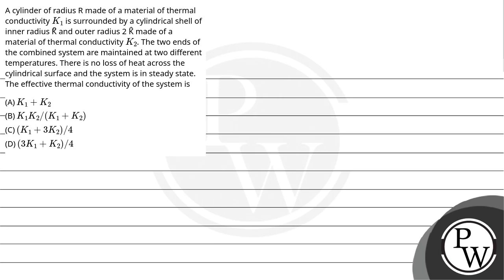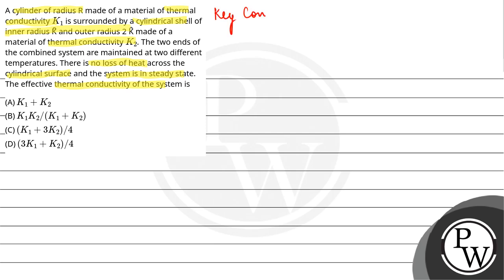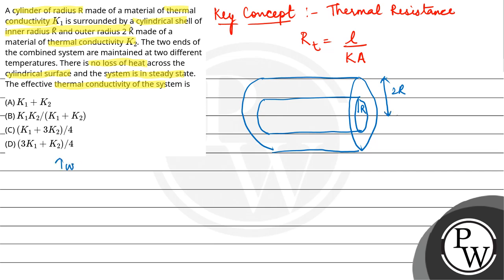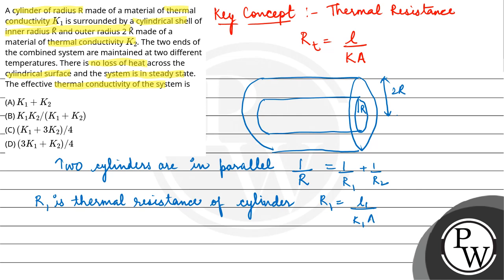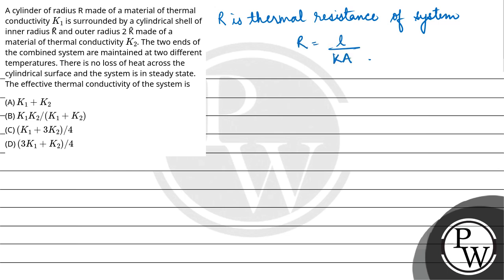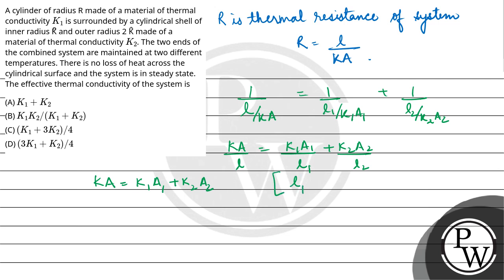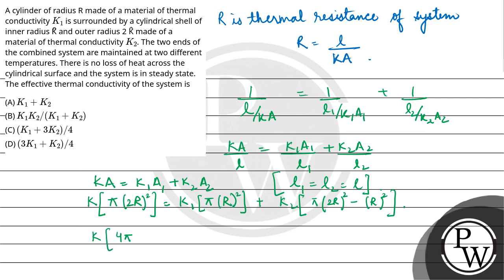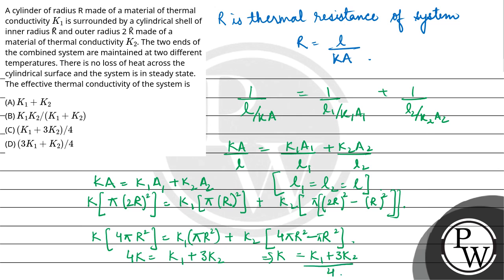A cylinder of radius R made of a material of thermal conductivity K1 is surrounded by a cylindri....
A cylinder of radius R made of a material of thermal conductivity K1 is surrounded by a cylindrical shell of inner radius K and outer radius 2 K made of a material of thermal conductivity K2. The two ends of the combined system are maintained at two different temperatures. There is no loss of heat across the cylindrical surface and the system is in steady state. The effective thermal conductivity of the system is 📲PW App